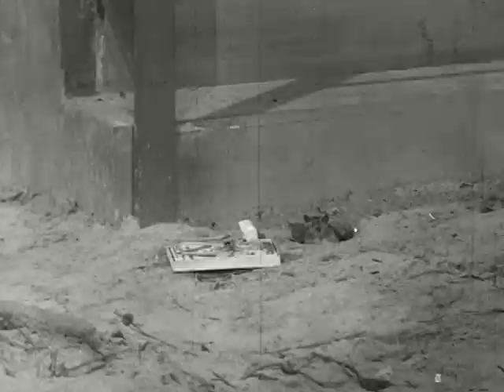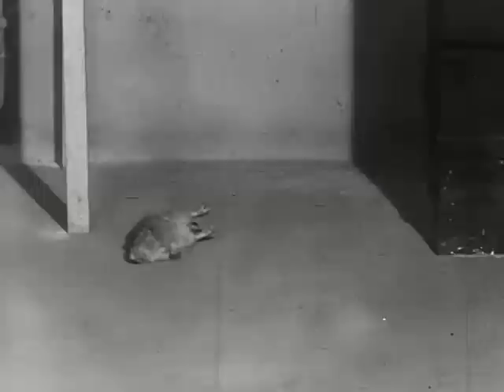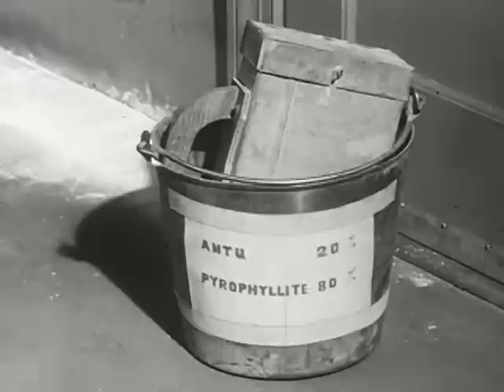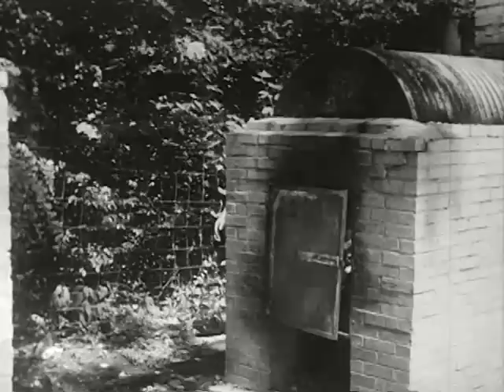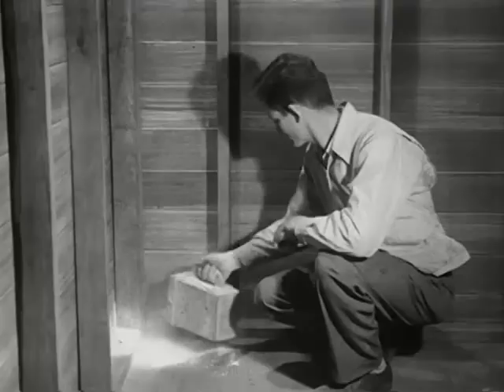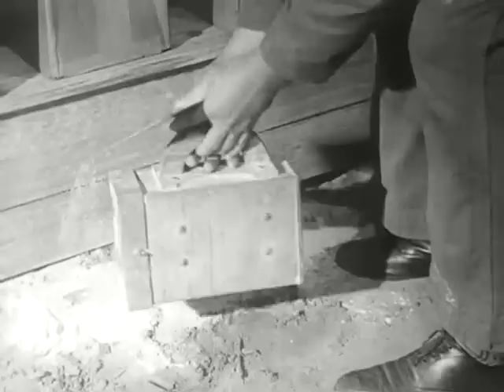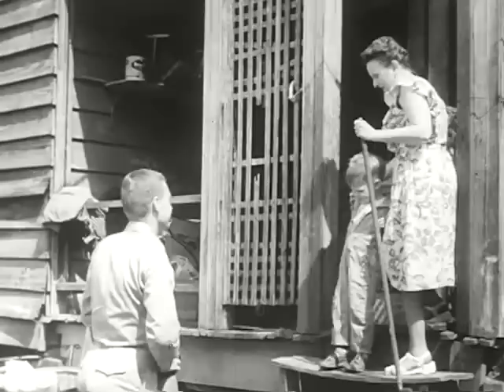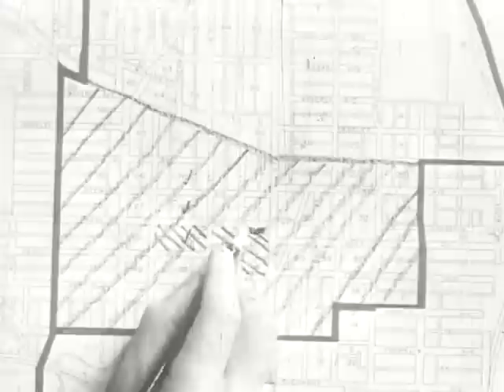Practical Rat Control: Rat Killing (US Army, 1950)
This film details several methods of killing domestic rats, including various types of poison mixed into foods rats like, cleaning and repairing premises to discourage rat habitation, metal traps, and the elimination of rat harborages.

Learn more about this film and search its transcript at NLM Digital Collections